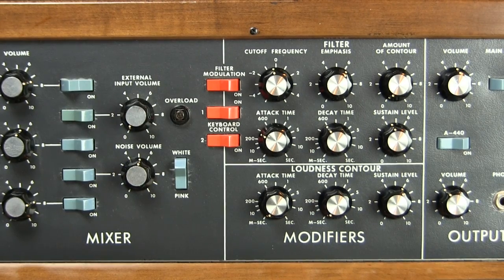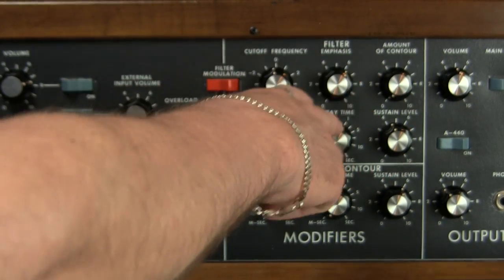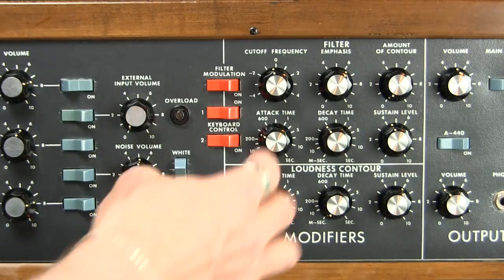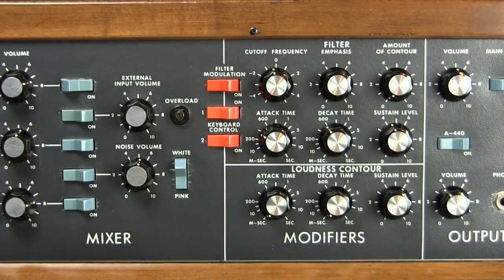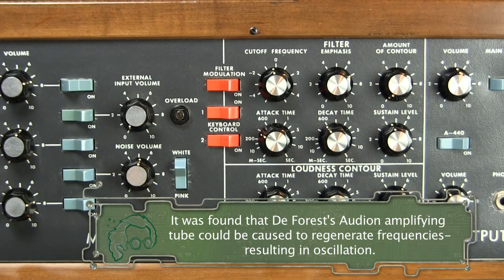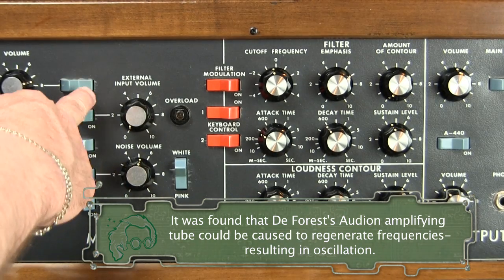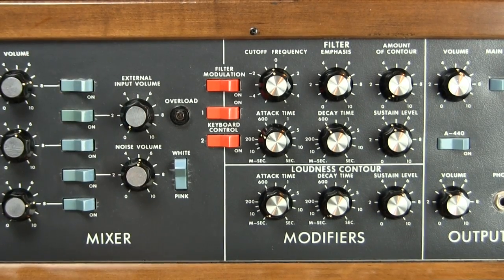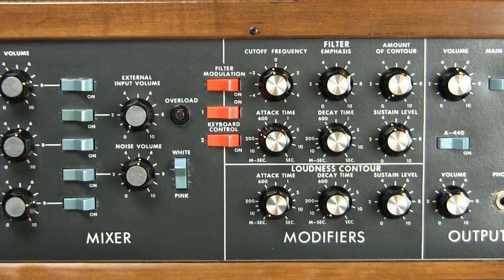The Filter- Minimoog Filter Self-Oscillation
When the resonance of a filter is set high enough on some synthesizers, the sine wave harmonic at the filter cutoff point is amplified enough to be heard and altered via modulation or keyboard voltage control.  If you know what that means, great!  If you don't, watch this video wherein Marc demonstrates what this means and how it sounds.